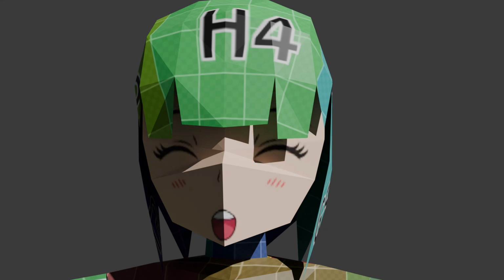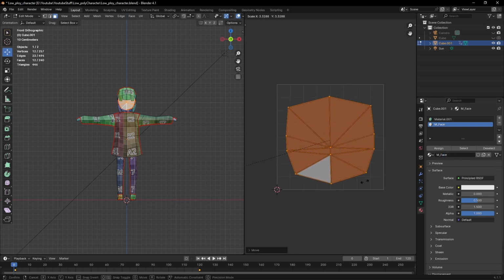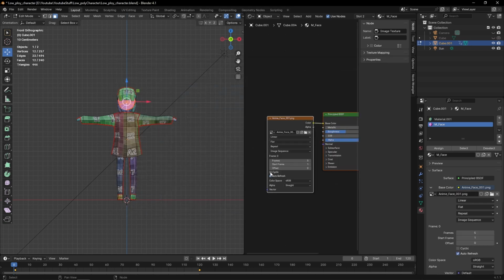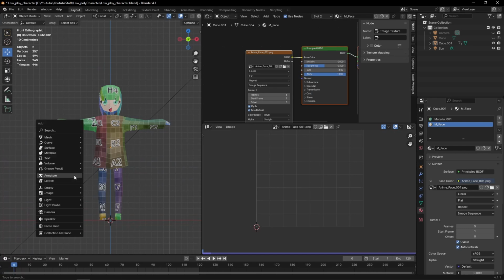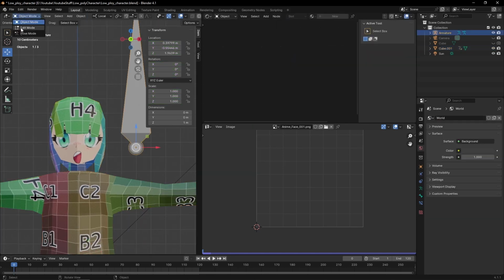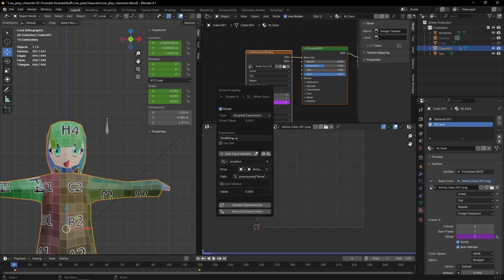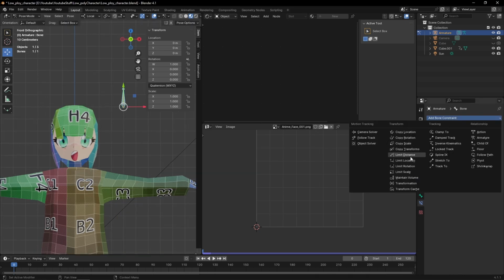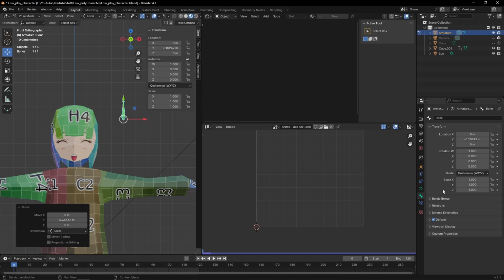How to Create a 2D Face Rig Using Image Sequences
In this tutorial, learn how to create a 2D face rig using an image sequence. We’ll walk you through the process of importing your images, setting up the rig, and animating facial expressions seamlessly. Perfect for beginners and experienced animators alike, this step-by-step guide will help you bring your 2D characters to life with dynamic facial movements. Watch now and start creating your own expressive 2D animations!